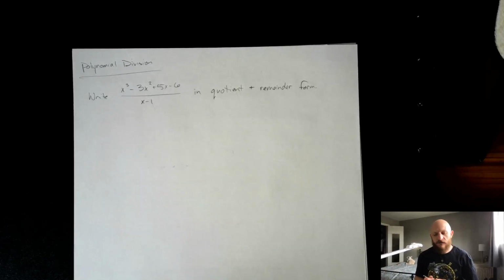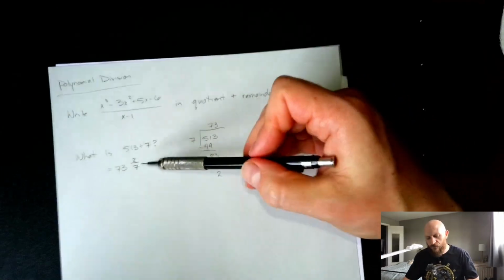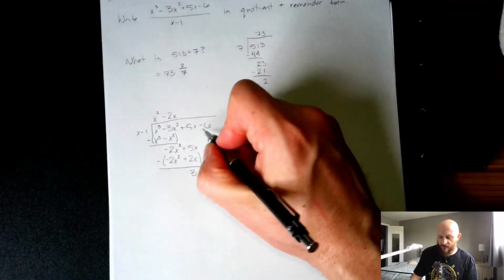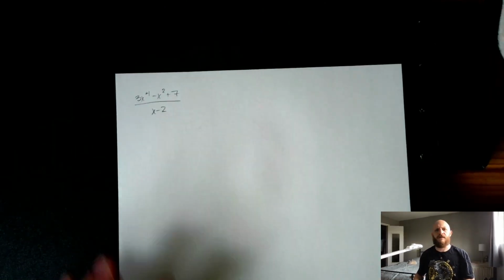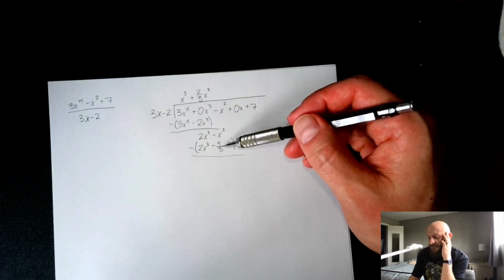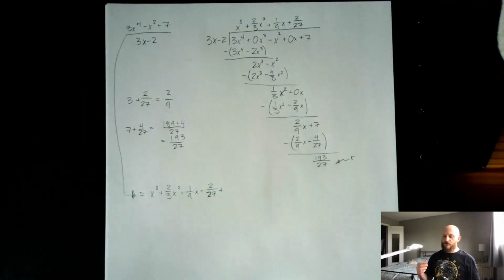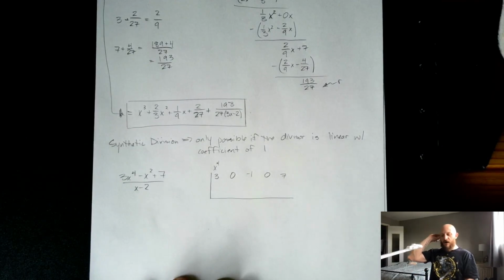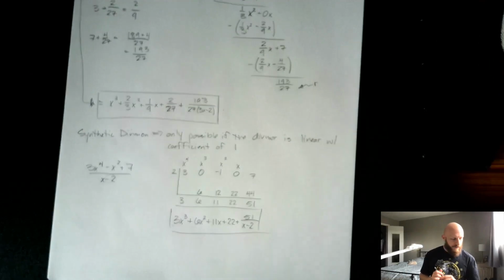Polynomial Division Made Clear: Long Division, Synthetic Division, and Remainders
Writing answers in quotient + remainder form
When and how synthetic division works
Requirements for using synthetic division
Step-by-step examples